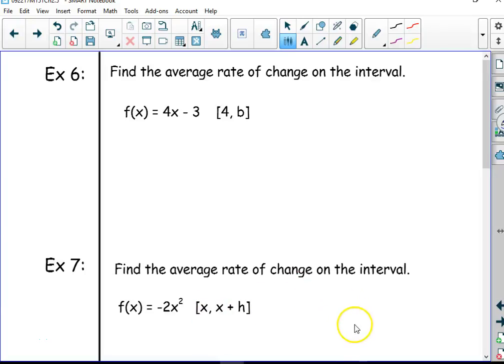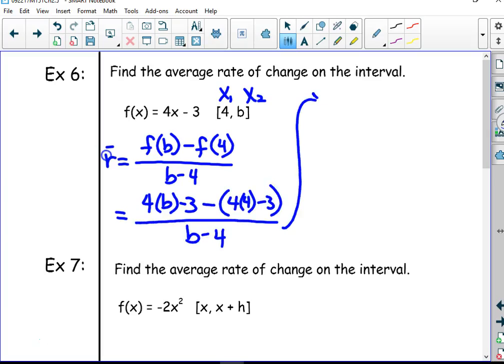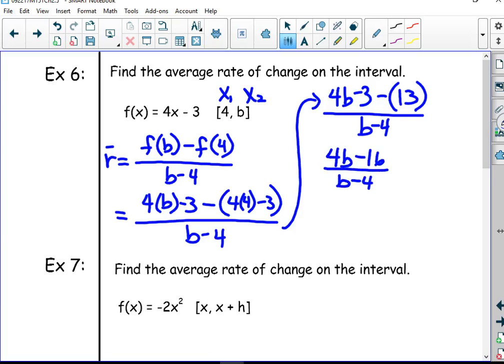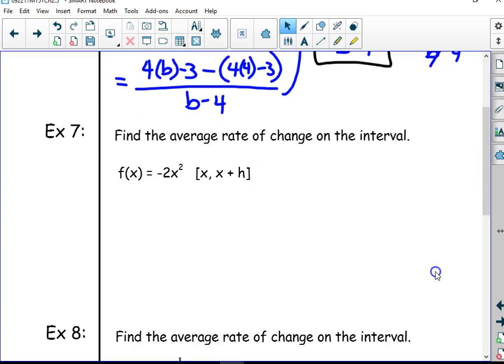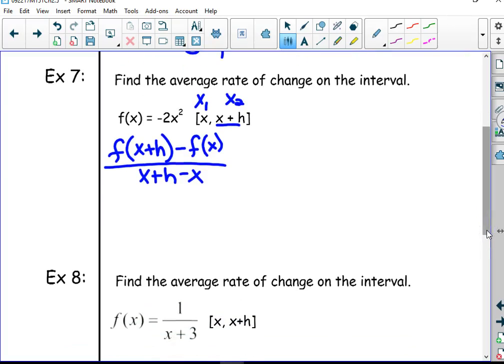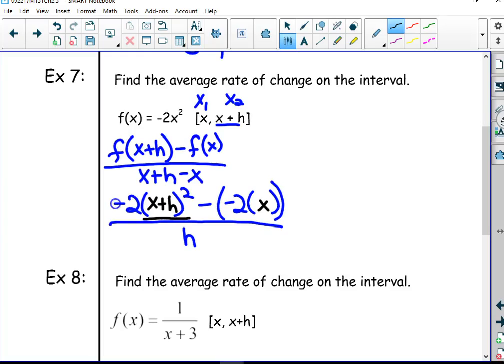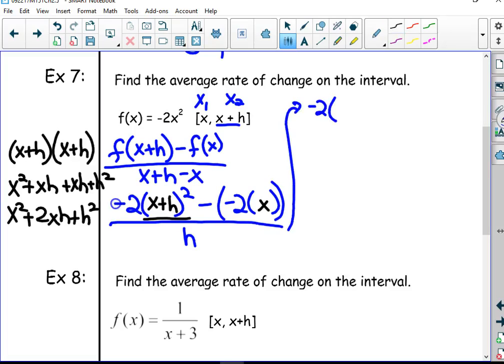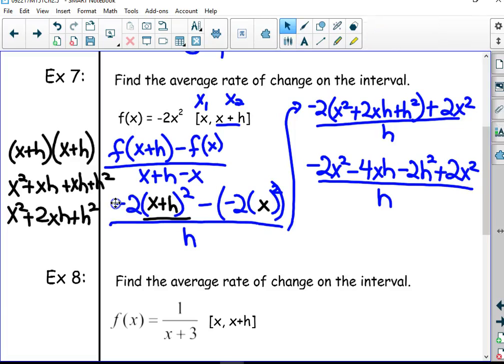Ch2 5 4